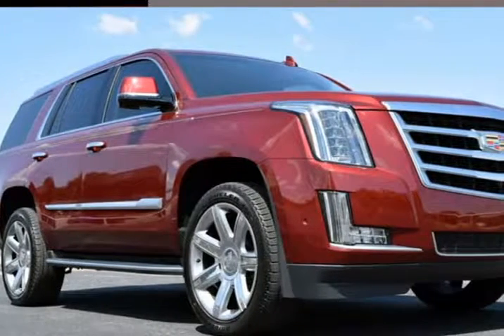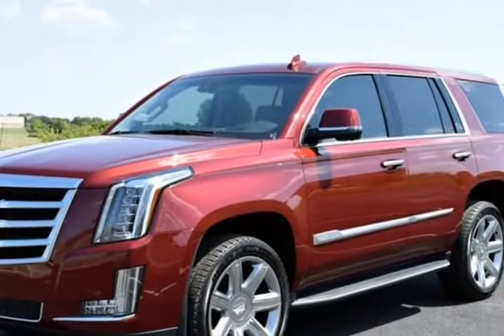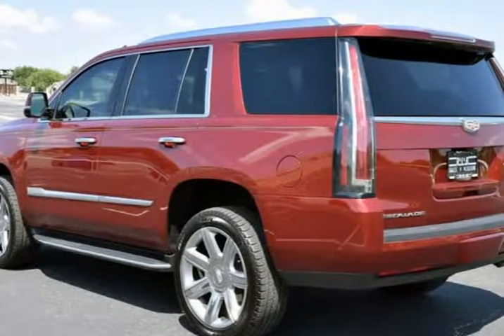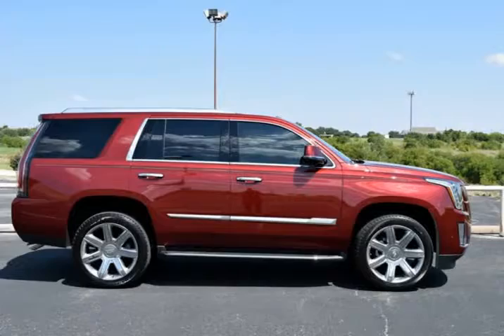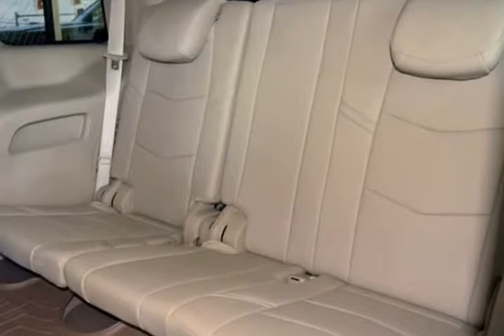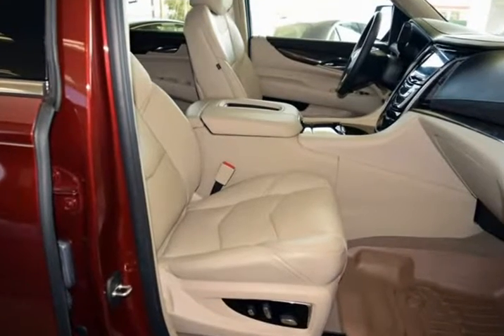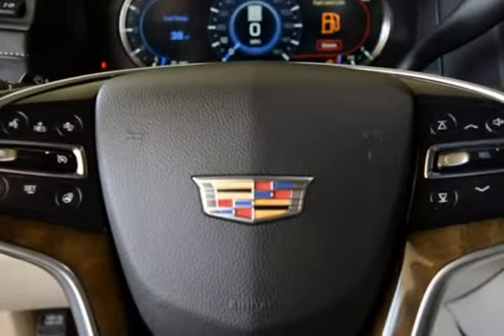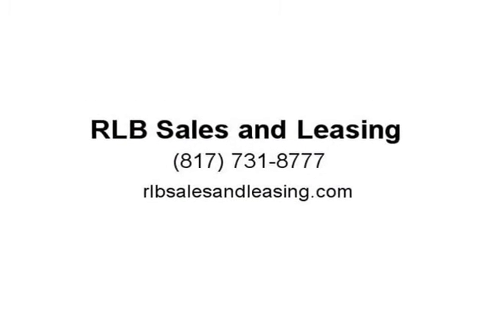2018 Cadillac Escalade 2WD 4dr Luxury (Ft. Worth, Texas)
2020 S. Cherry Lane
Ft. Worth